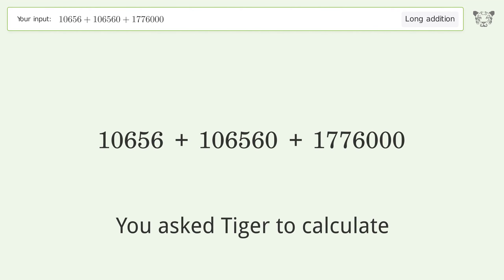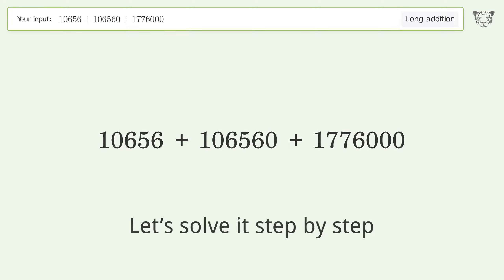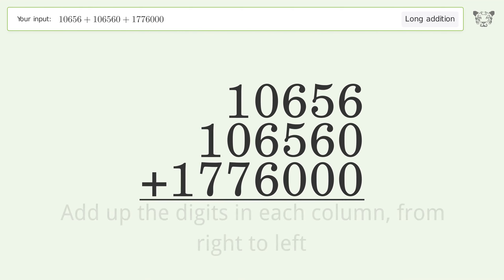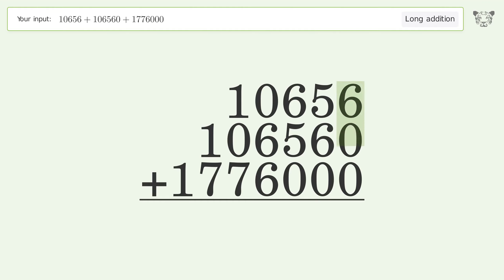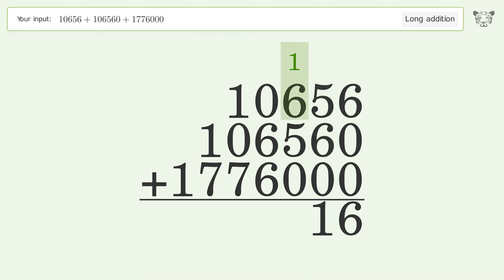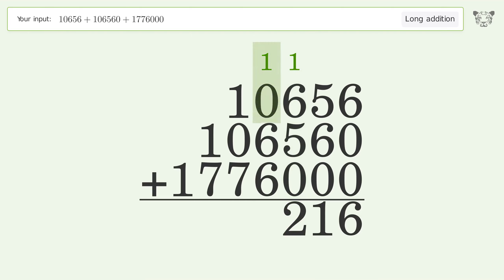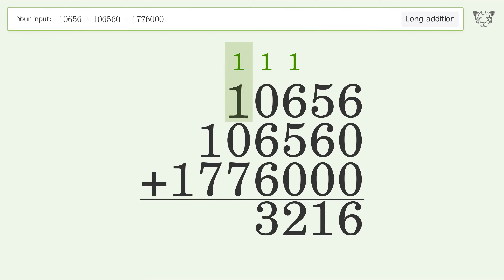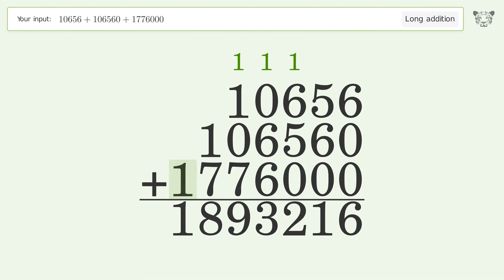Long Addition Problem 10656+106560+1776000: Step-by-Step Video Solution | Tiger Algebra